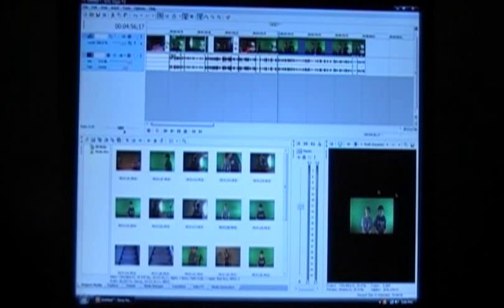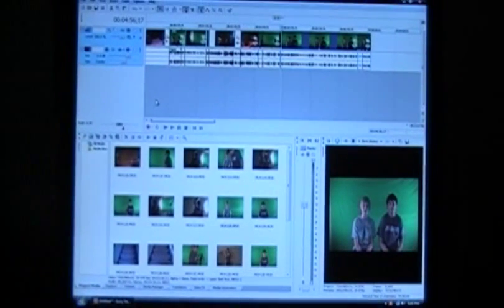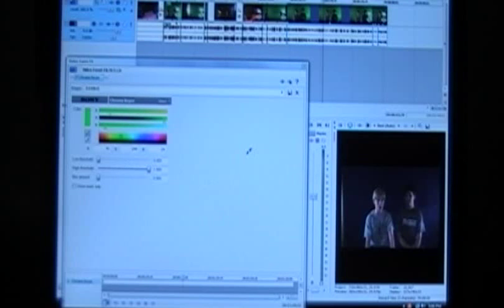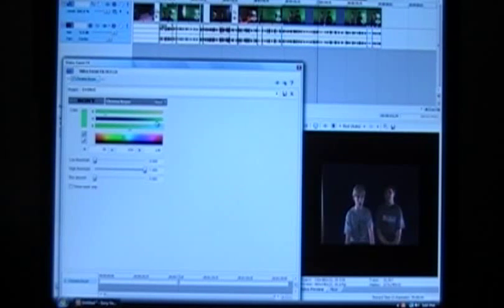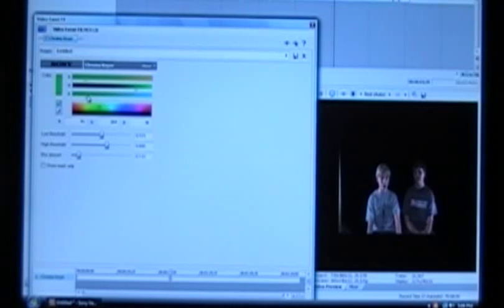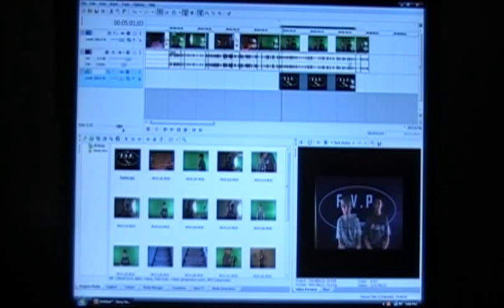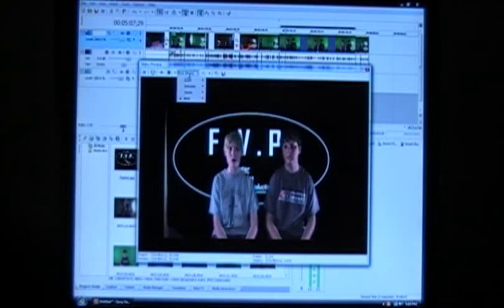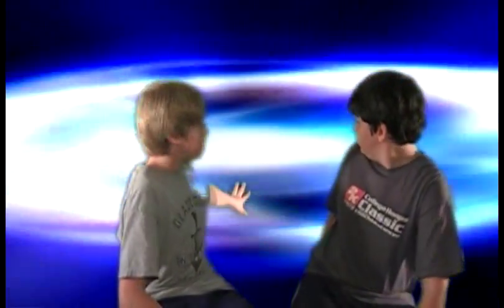Green Screen Tutorial Part 2!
in this video we use soney vegas to edit.

links:

sorry we could not find realtec green screen.